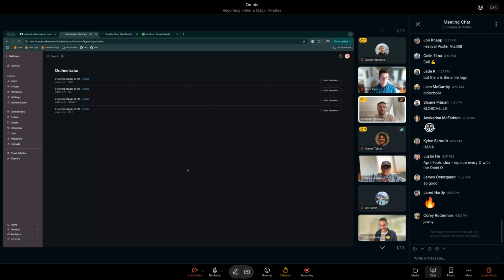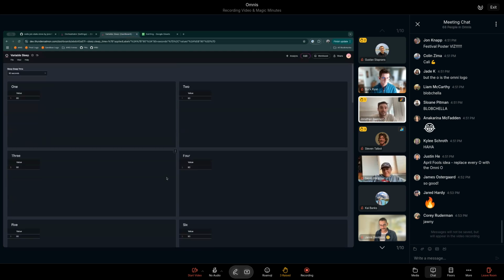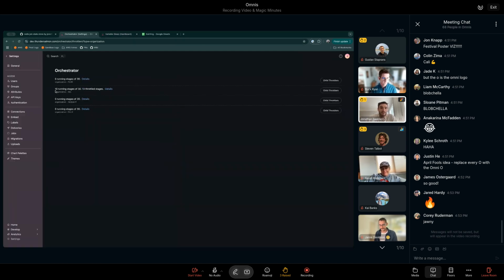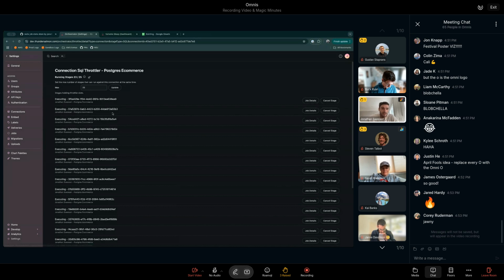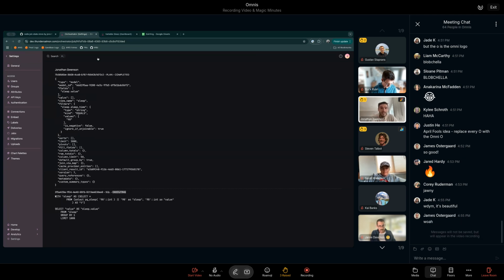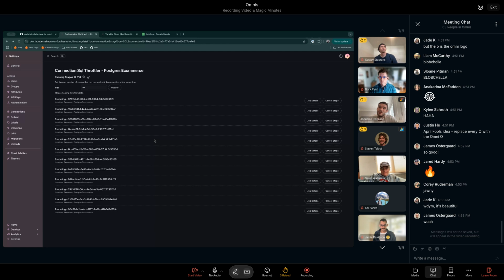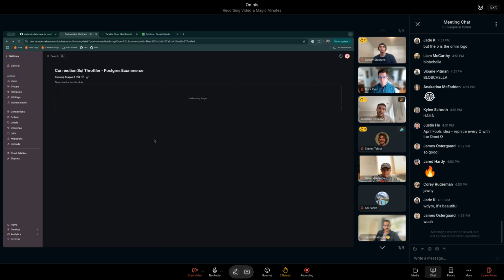2025-03-28 Query Throttling Tools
A full UI for managing database load.  We've layered in new tools for per-database and per-user throttling, making sure no one person can overwhelm the database.